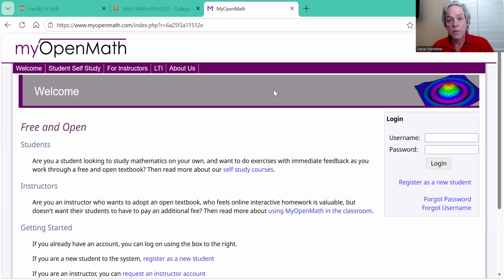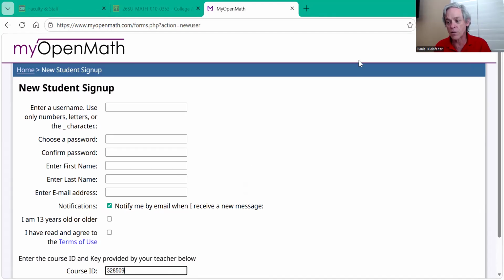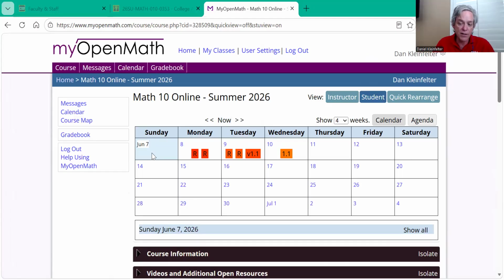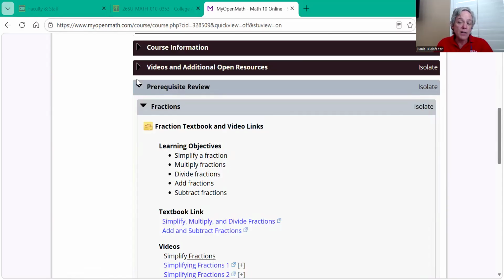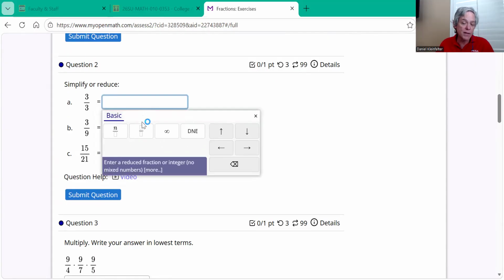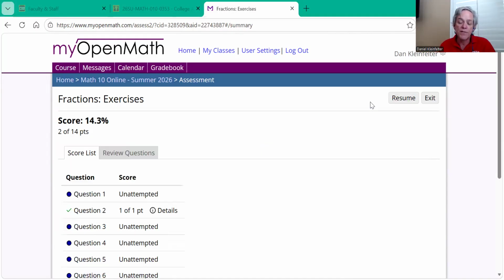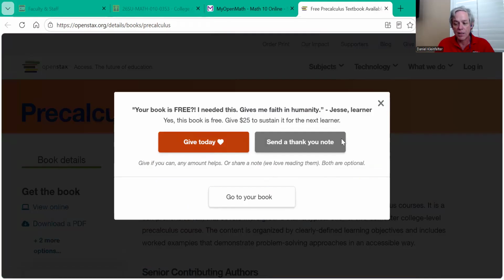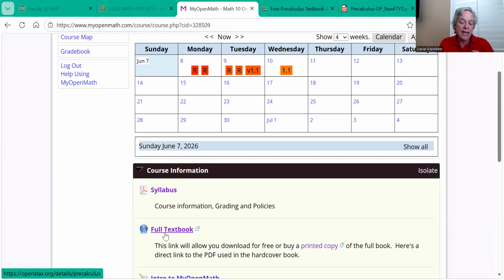Intro MyOpenMath - Summer 2026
How to set up your MyOpenMath account. How to use it to complete your assignments.